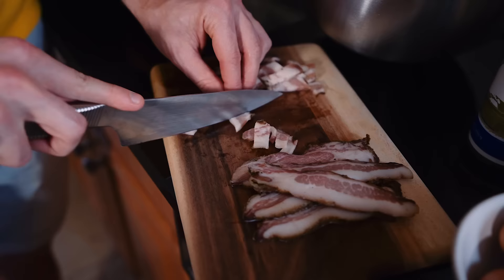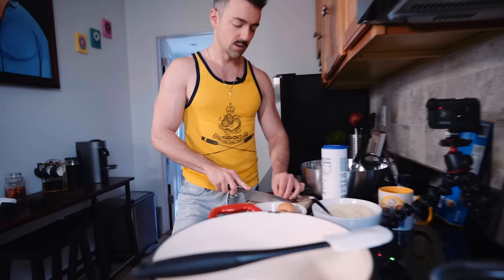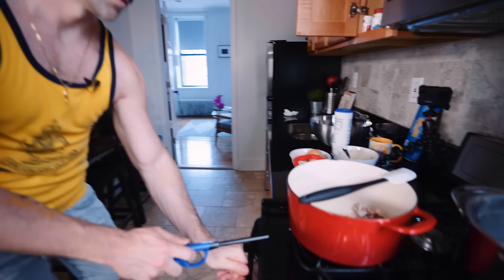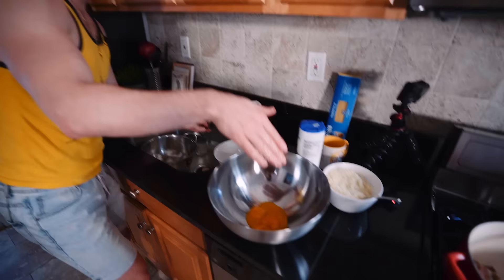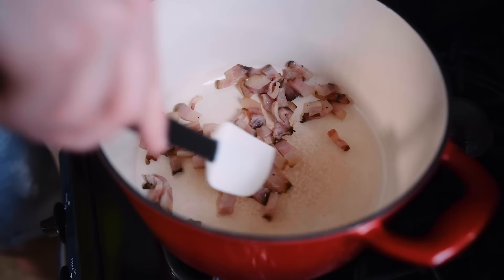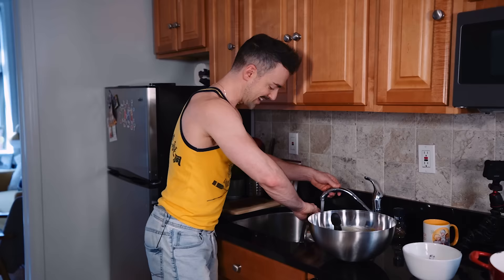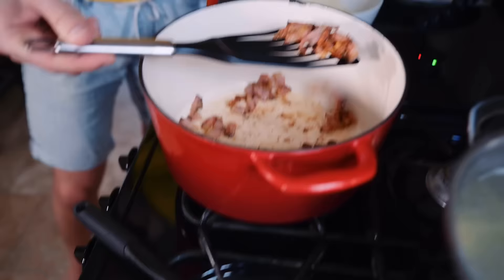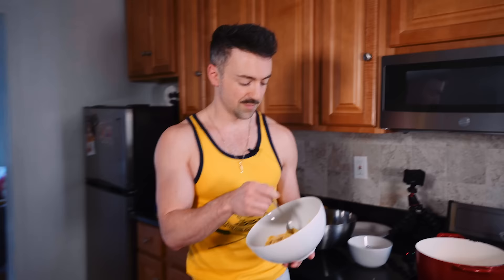Matteo Lane Makes The PERFECT Carbonara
Today I am making the perfect carbonara!